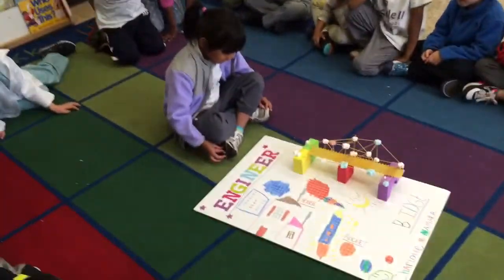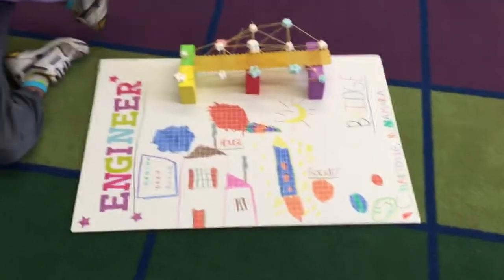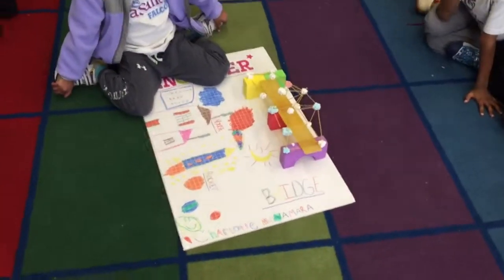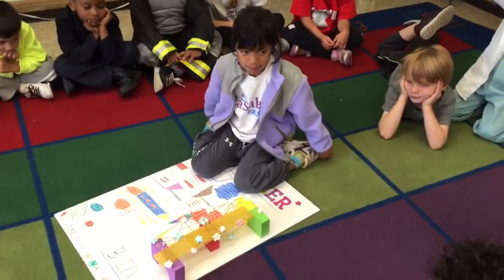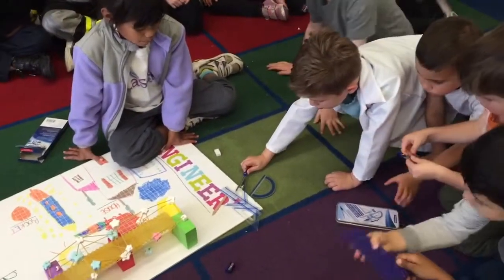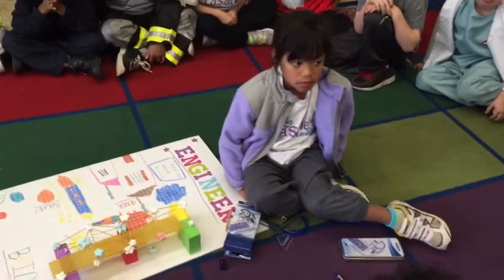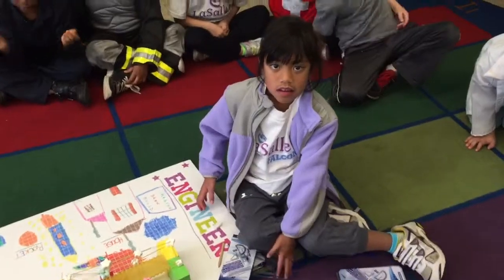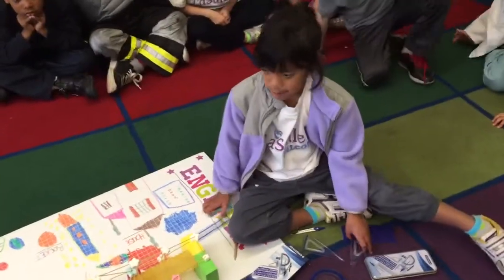Charlotte the engineer